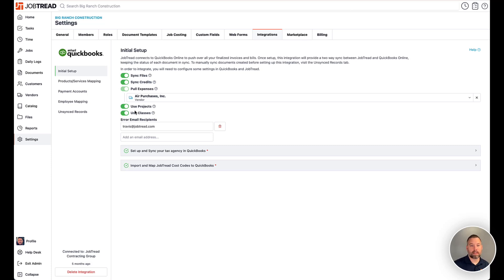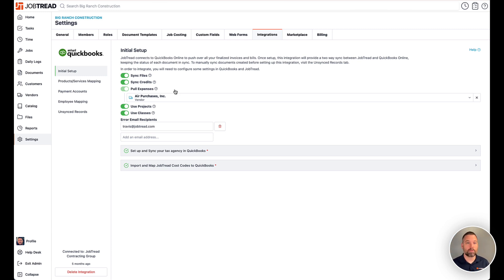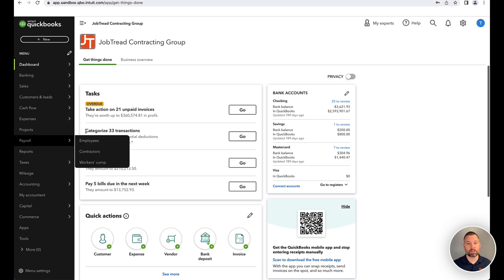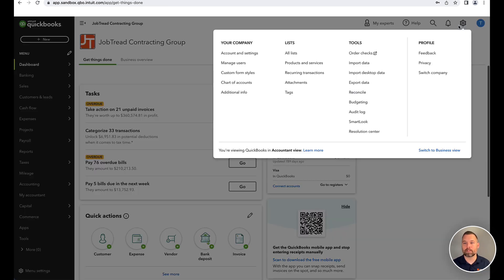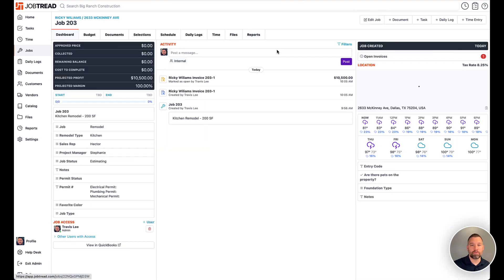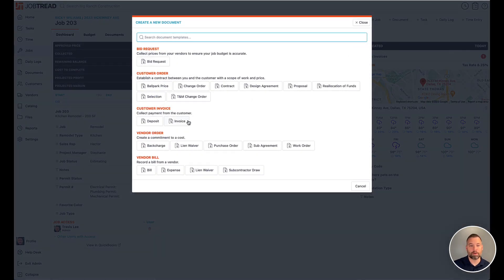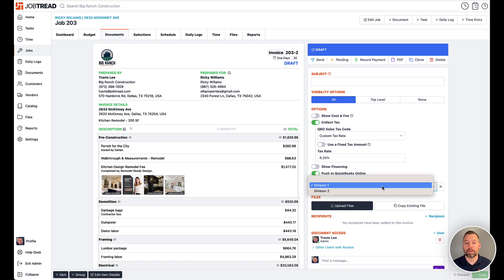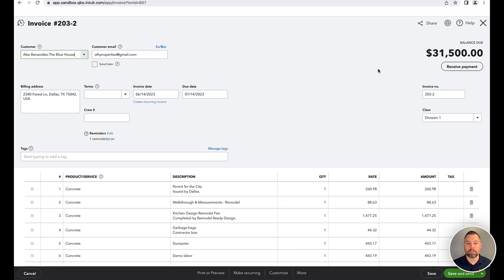JobTread: QuickBooks Online Integration - Classes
Sales & Estimating
-Construction CRM
-Templates & Cost Catalog
-Bid Requests
-Estimates
-Customer Selections
-Contracts & eSignatures

Project Management
-Purchase Orders
-Daily Logs
-Tasks & Scheduling

-Change Orders
-Customer Invoices
-Job Costing
-Quickbooks Integration

"Do it, just get JobTread. It is going to benefit you. It has literally made my life easier so I can't tell you enough, just get it." -Francisca Derouen, Texas Liberty Construction